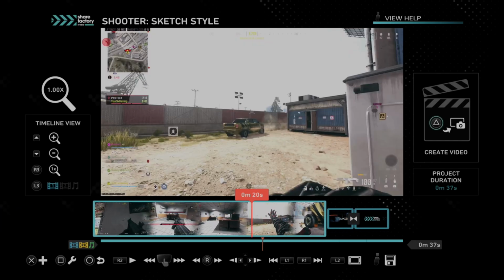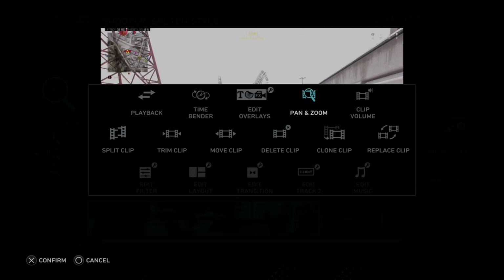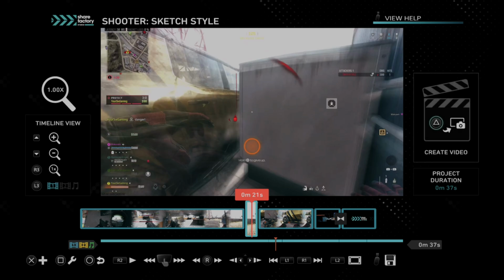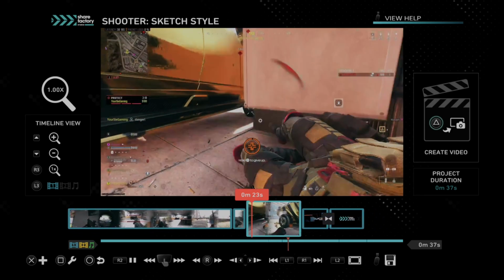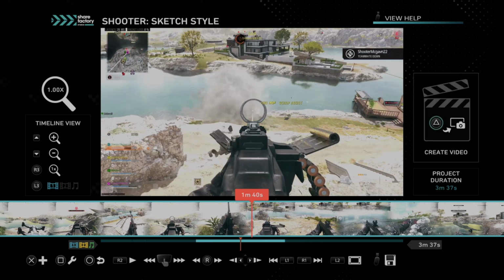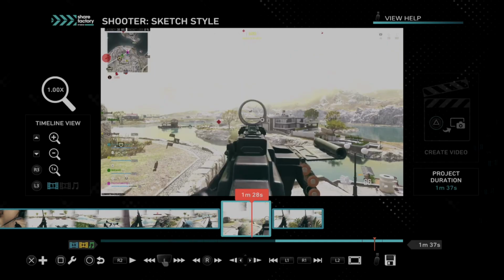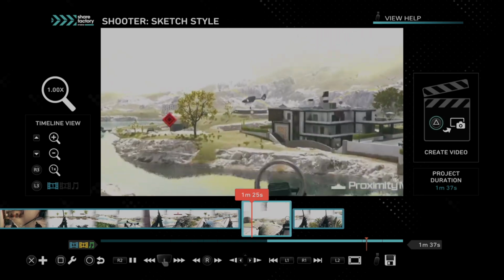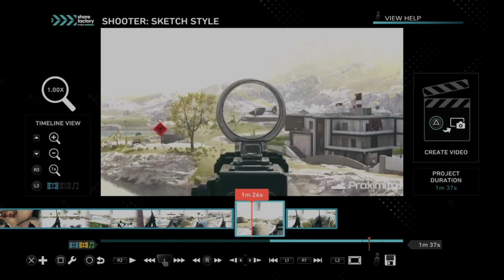How to Add a Crop, Zoom or PAN Effect to Videos on Sharefactory PS5 (Video Editing Tutorial)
To add crop, zoom, or pan effects to videos using ShareFactory on your PS5, follow these steps:

Import Your Clips:
Open ShareFactory Studio on your PS5.
Create a new project or select an existing one.
Import the video clips you want to edit into your timeline.

Edit Your Clips:
Use the timeline to arrange your clips in the desired order.
To trim, split, or adjust clip duration, press the X button on a clip and select the appropriate option.

To add overlays, transitions, and effects, press the square button on a clip. You can also add custom text or images as overlays1.
For pan and zoom effects, place the cursor on a clip and press the X button. Select “Add Overlay” from the menu, then choose from the available options.

Save and Export:
Once you’re satisfied with your edits, save your project.
Press the triangle button to export the video.
Choose the desired format (MP4) and quality settings.
Share your edited video on platforms like YouTube or Twitter.